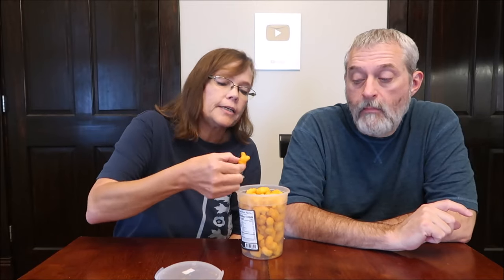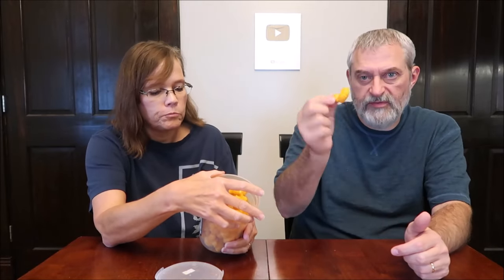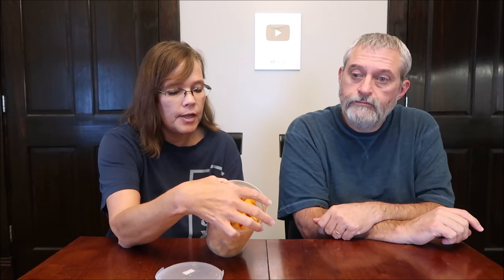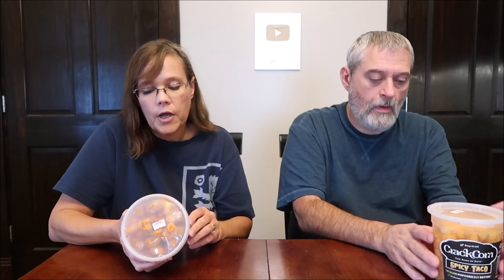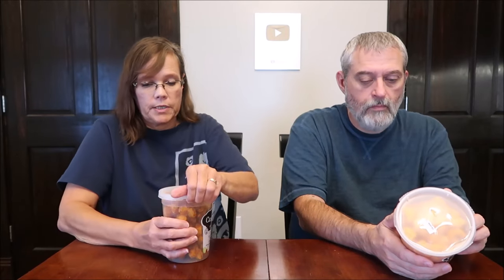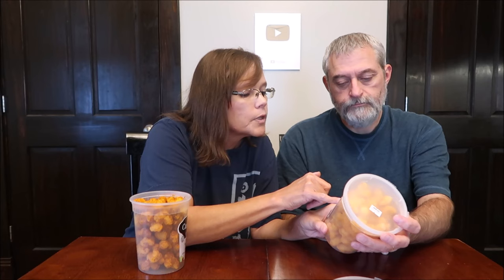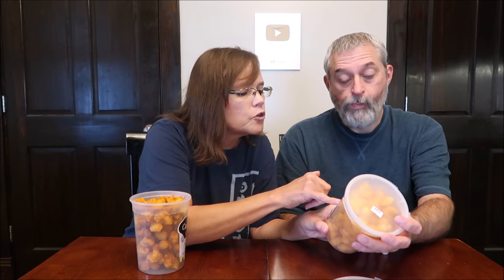Crack Corn: Spicy Taco & Chili Lime Review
This is a taste test/review of the Spicy Taco and the limited edition Chili Lime Crack Corn. They were mailed to us from Asma in Ohio! They have no kernels, no hulls and are gluten free.